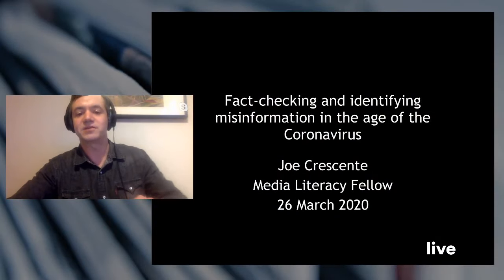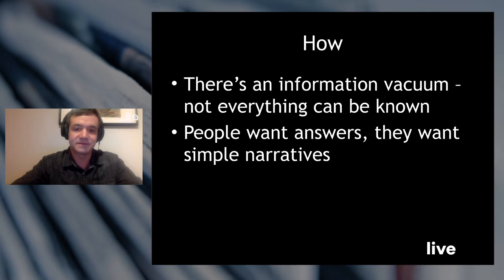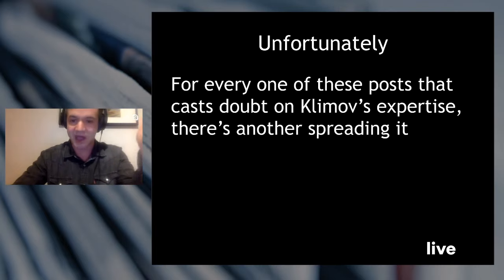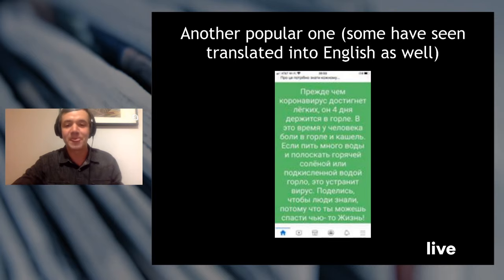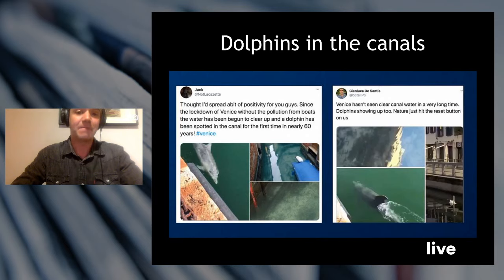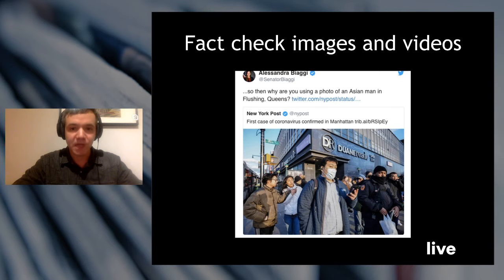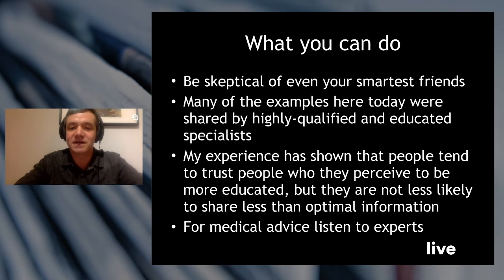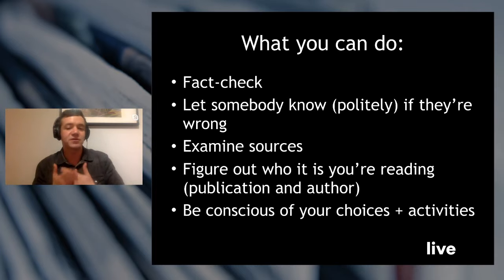Media Literacy Discussion Club: AMC Online | AMC Live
Media Literacy Fellow Joseph Crescente will give a media literacy presentation via an AMC livestream.

In this session we will examine misinformation from around the world related to the coronavirus and what you can look for to identify falsehoods being shared widely on WhatsApp, Facebook, and other social media platforms. As always, no knowledge of media literacy is necessary, just a desire to learn more!